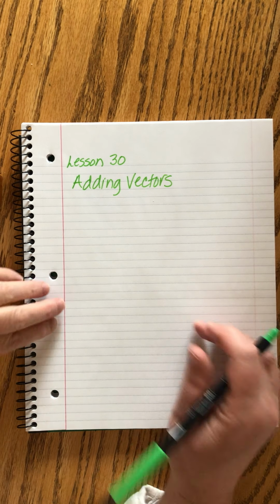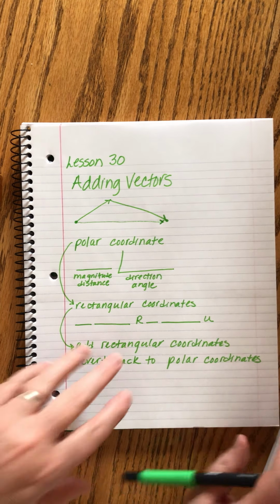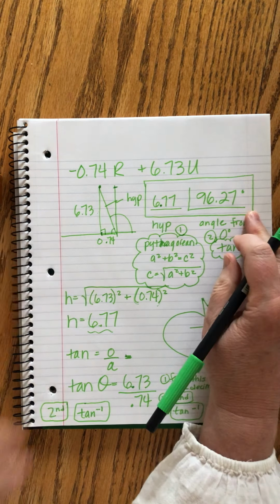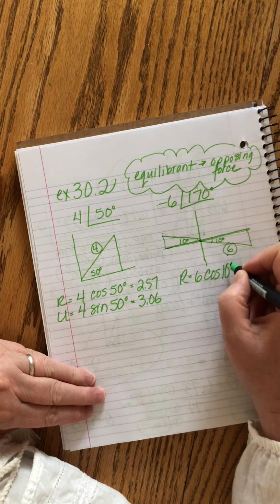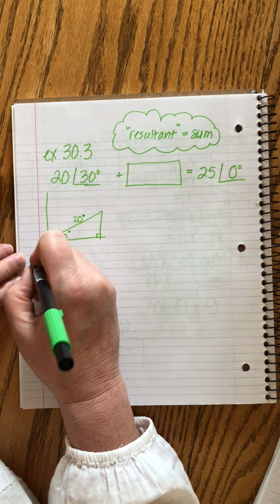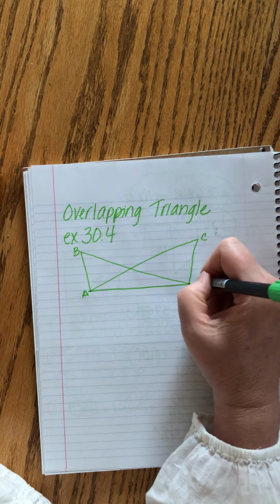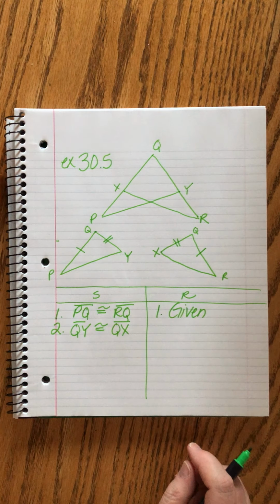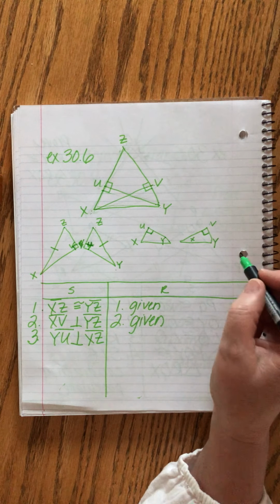SAXON ADVANCED MATHEMATICS | LESSON 30